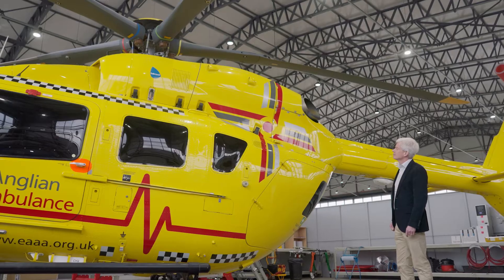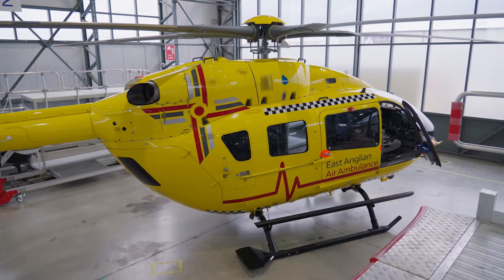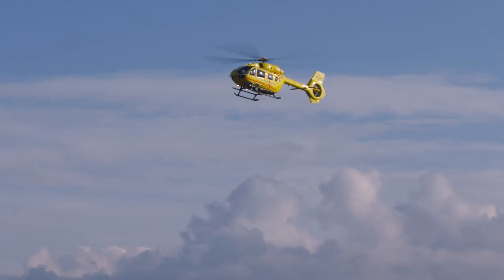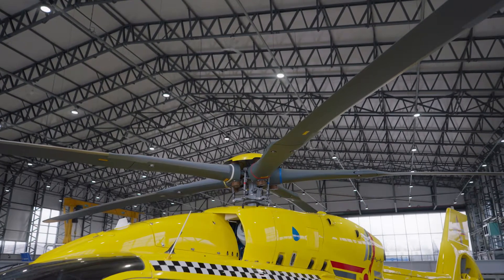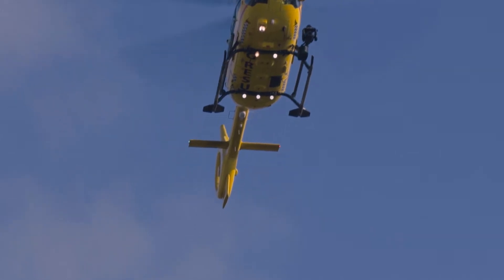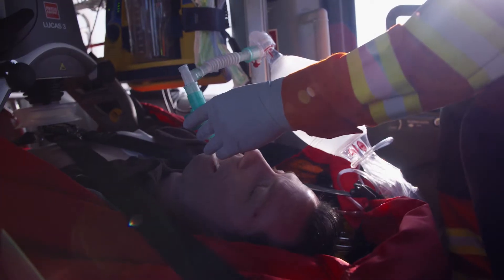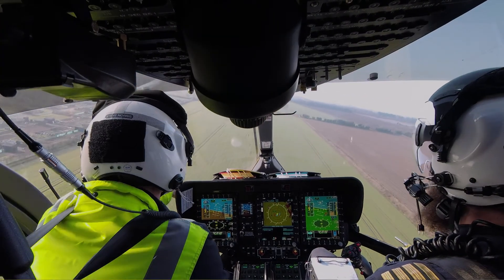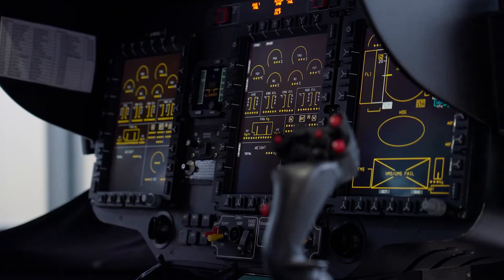East Anglian Air Ambulance helicopter upgrade provides greater comfort to patients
East Anglian Air Ambulance’s UK first upgrade will provide greater comfort to patients

East Anglian Air Ambulance (EAAA) is the first air ambulance in the UK to fly this model of helicopter with the five rotor blade head.  This UK-engineering first will generate more lift, reduce vibrations and improve handling and stability, providing improved comfort for EAAA’s patients and crew as they operate 24/7.

The Norwich based Anglia One helicopter is the first Airbus H145 in the UK to be upgraded to the brand-new state-of-the-art ‘D3’ model.  After several months in development this improvement to the aircraft which includes increasing the number of rotor blades on the aircraft from four to five will bring a number of significant benefits to patients that are seen on a daily basis by EAAA across East Anglia.

The new upgrade will reduce vibrations in flight, meaning more comfort for patients experiencing significant pain and will enhance patient safety through more stable oxygen monitoring during flight. The increase in lift will provide us with a greater weight allowance, resulting in us being able to carry more fuel, equipment or another person such as a patient’s relative or significant other.

Dr Rob Major, Deputy Medical Director at EAAA said “Patients will benefit in a number of ways, due to the lower cabin vibrations, especially for those with very painful injuries, such as a fractured shin or femur. It will also make any air transfers safer for patients with traumatic injuries or major wounds which are actively clotting. In these cases, it’s important to keep the patient as still as possible so as not to disrupt that vital clotting process.  The much smoother flight is likely to enhance our ability to capture more stable readings in the air, especially for anaesthetised patients.”

As a 24/7 operation, EAAA are always looking for ways to improve their service when bringing a mobile intensive care unit to the scene of an incident.  The upgrade will be keenly noticeable at night when there are fewer airports open to refuel at, carrying more fuel on board could result in an extra half an hour of flying time. The additional weight allowance means we can carry more vital equipment on every mission, to bring advanced hospital-level care to where it’s needed; whether that’s somebody’s home or the roadside. In some cases, it will also mean that we’re able to fly a guardian to hospital with a young child, giving even more support and comfort when it’s needed.

Matthew Jones, CEO of East Anglian Air Ambulance, said: “We are extremely proud to be the first air ambulance in the UK to fly this model of helicopter, helping us to maintain a leading and cutting-edge service for the people of East Anglia and the best possible care for the most seriously ill or injured.

As a charity which doesn’t receive regular government funding, it’s really critical for us to have the support of specialist engineers at Babcock, our aviation partner, to keep us at the forefront of engineering advances to bring positive impacts to our patients.  This upgrade has been technically very challenging, taking several months to complete and we’re now looking forward to our Cambridge based Anglia Two aircraft to undergo the same transformation, returning in a few months”.

Note to press – this is the first Airbus H145 in the UK to be upgraded with the five rotor blade head.